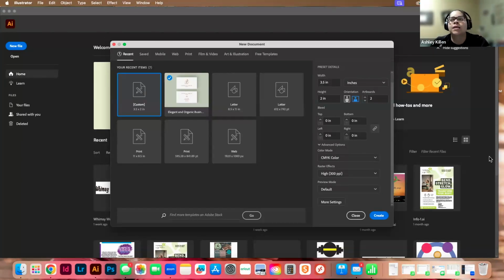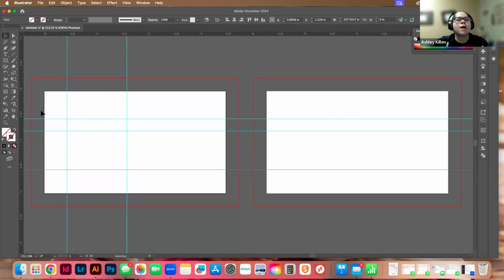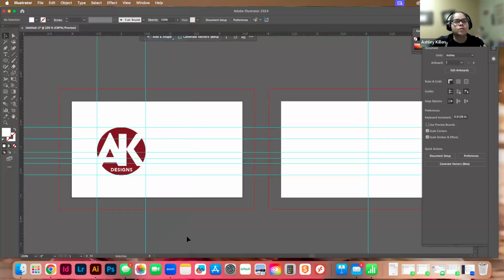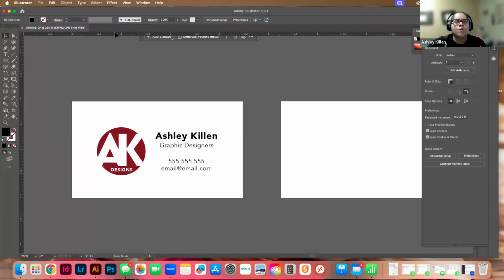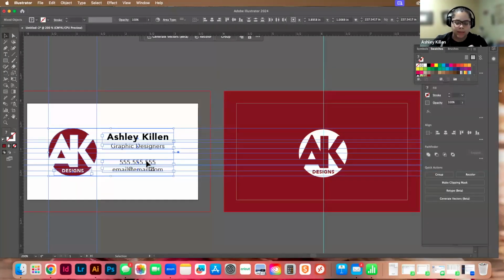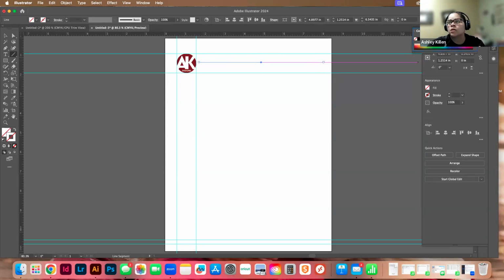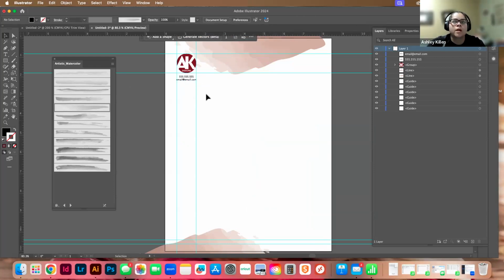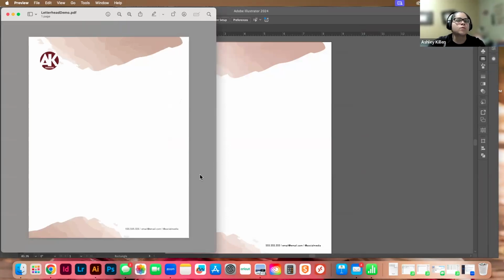BizCards & Letterheads with Grids